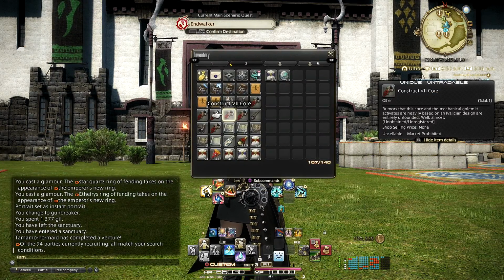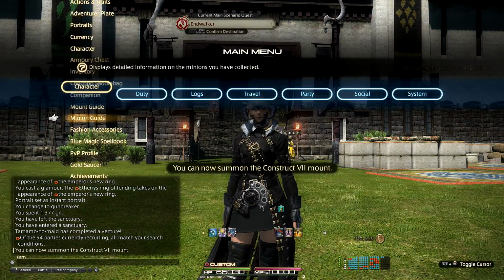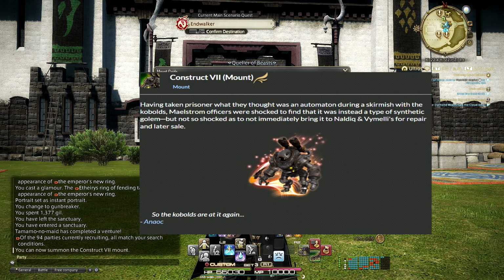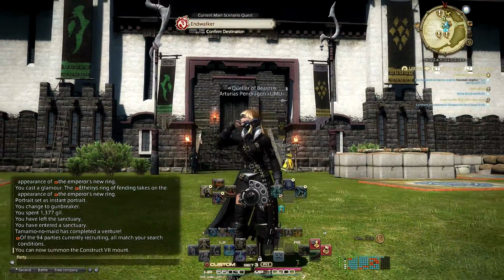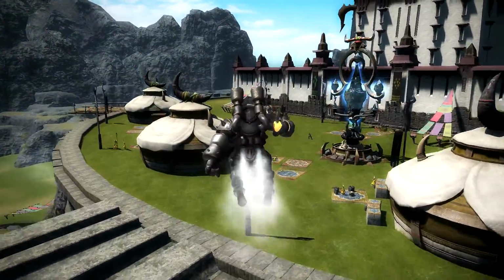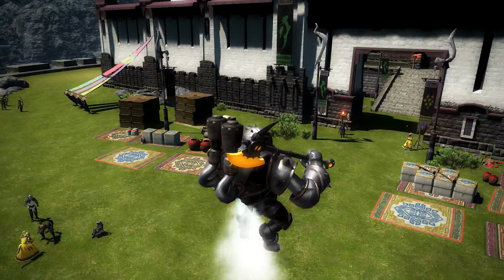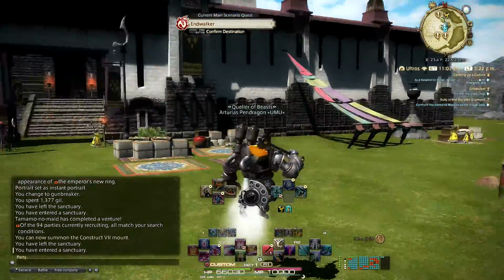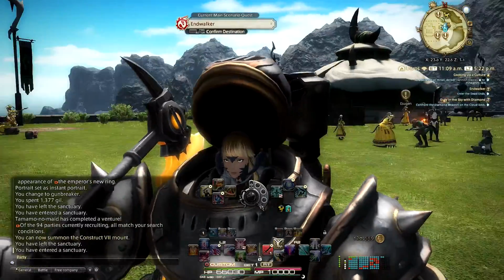Final Fantasy XIV Enwalker (Onsal Hakair) Construct Core VII PVP mount showcase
The Xaela of the Azim Steppe are renowned for their ferocity in battle, a traditional preoccupation that culminates once each Tsagaan Sar as they clash to earn the right to rule in the Naadam. Such infrequent conflict is insufficient to sate the Steppe's most zealous warriors, however, thus the Danshig Naadam─smaller contests to which the Grand Companies of Eorzea have now been welcomed. Join forces with the Maelstrom and the Orben people, the Adders and the Ejinn, or the Flames and the Horo in this grand demonstration of martial prowess, and may the mightiest prevail!

Having taken prisoner what they thought was an automaton during a skirmish with the kobolds, Maelstrom officers were shocked to find that it was instead a type of synthetic golem but not so shocked as to not immediately bring it to Naldiq & Vymelli's for repair and later sale.